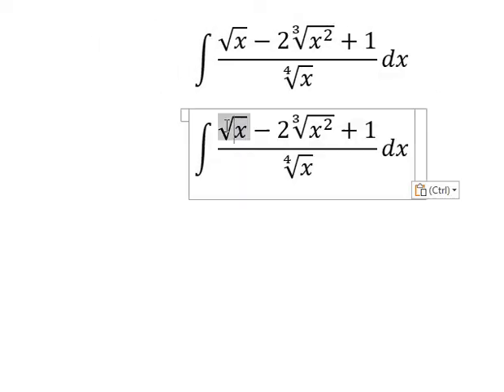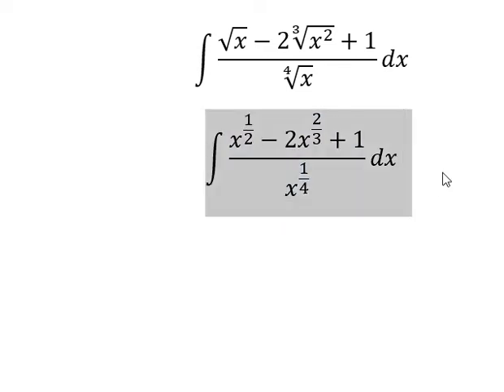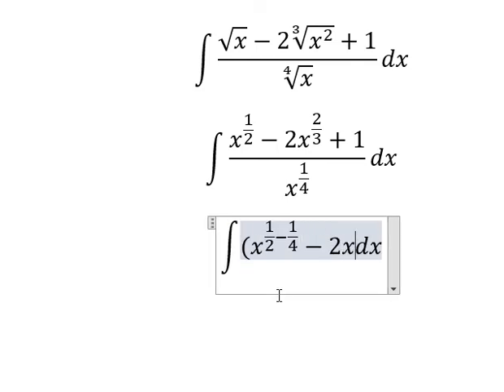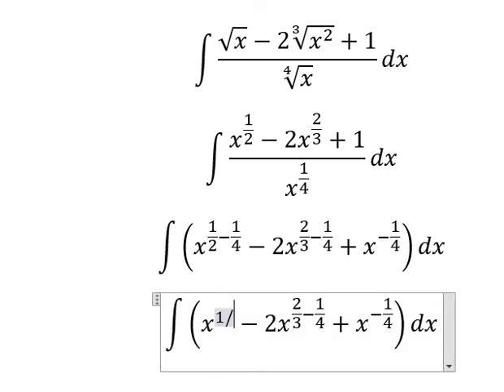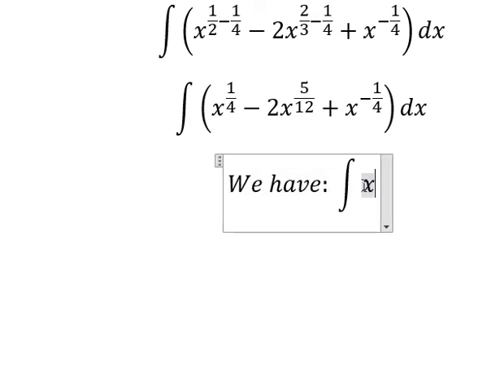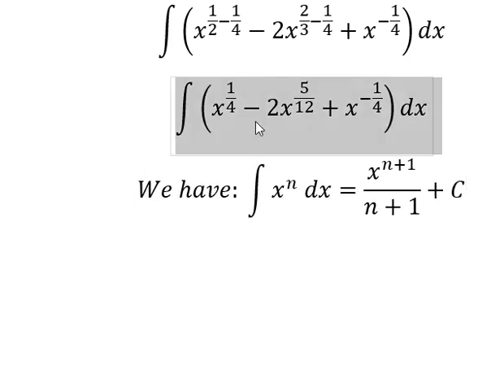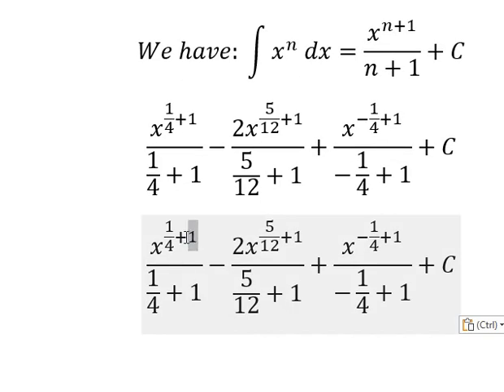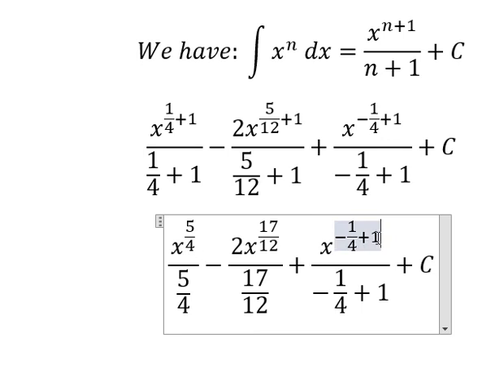Calculus Help: Integral ∫ (√x-2∛(x^2 )+1)/∜x dx - Techniques - SOLVED!!!